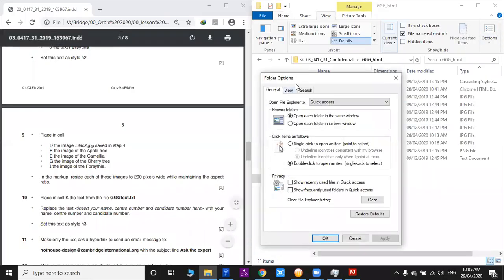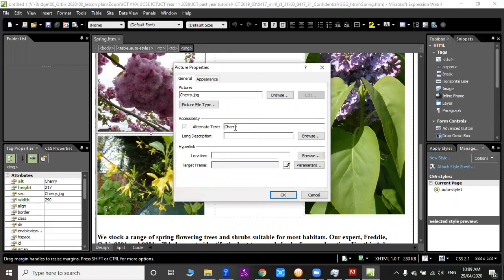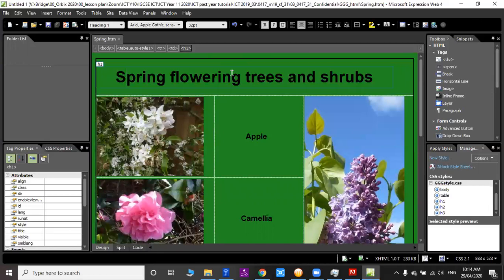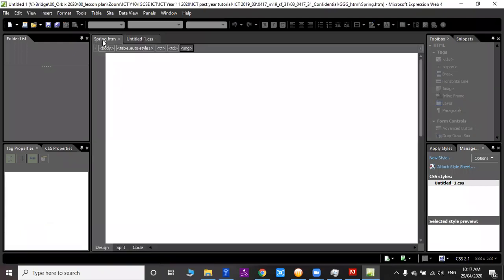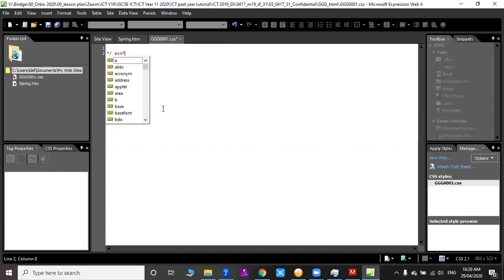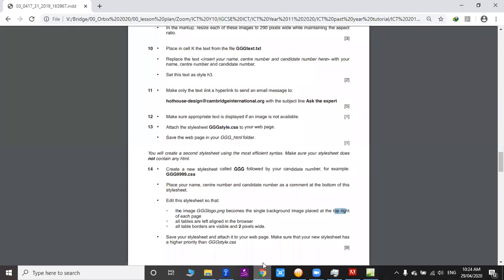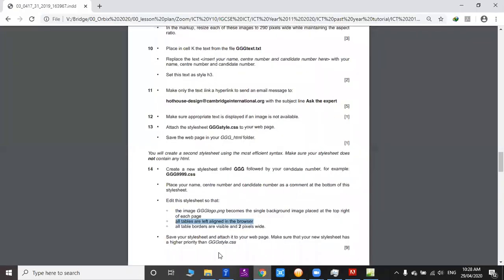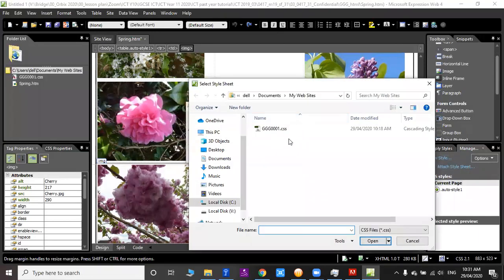IGCSE ICT 2019 March Website Authoring part 02